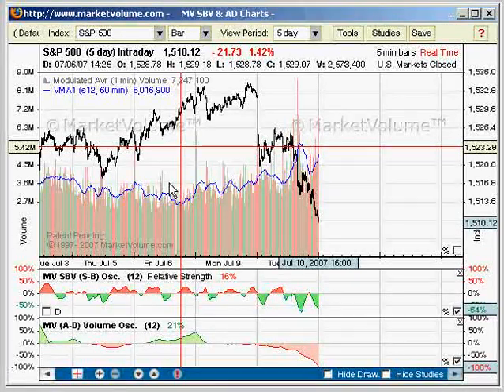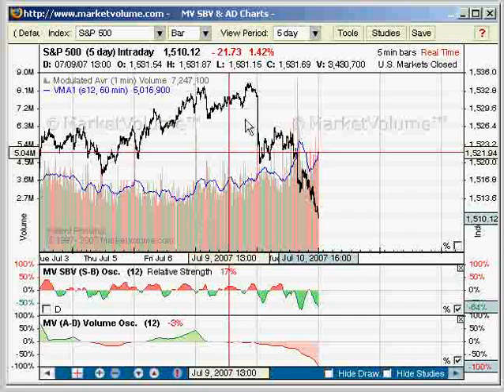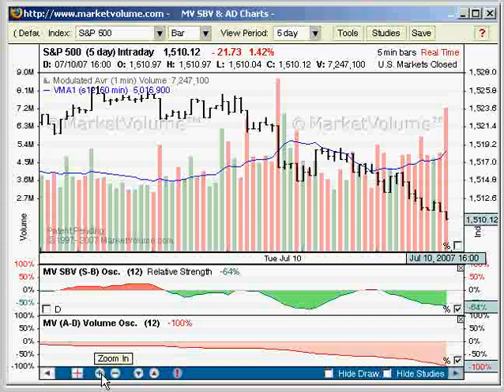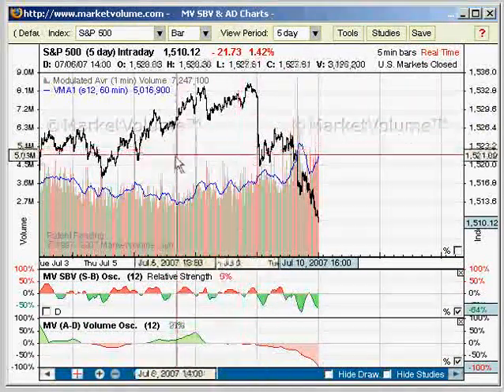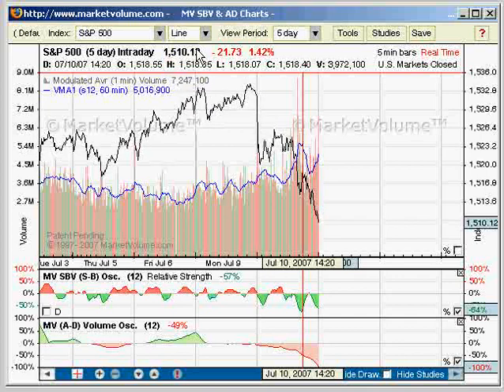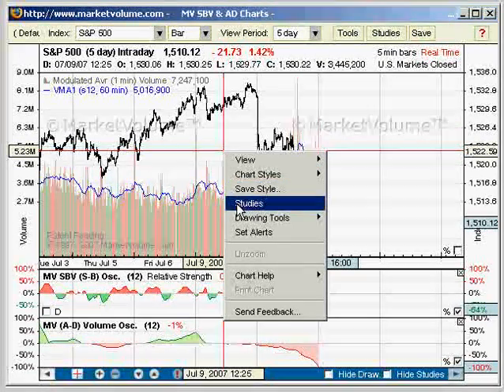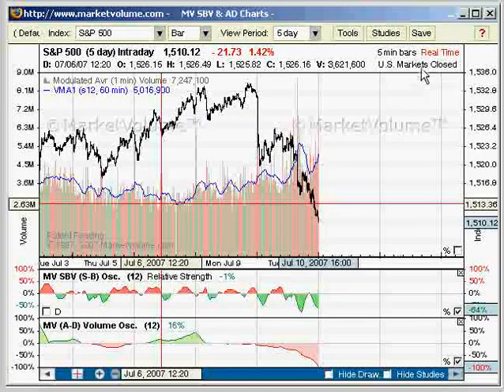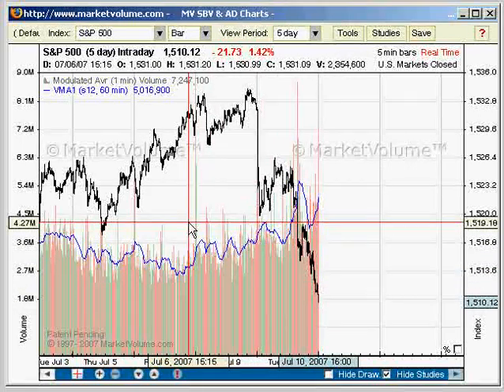MarketVolume Charts - Part 2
Overview of the charts features and how they could be used in the technical analysis